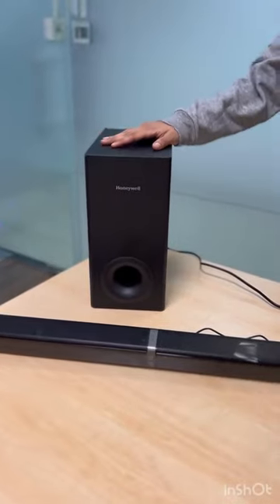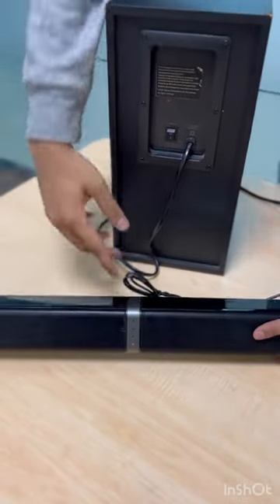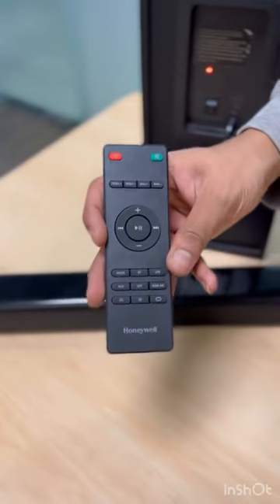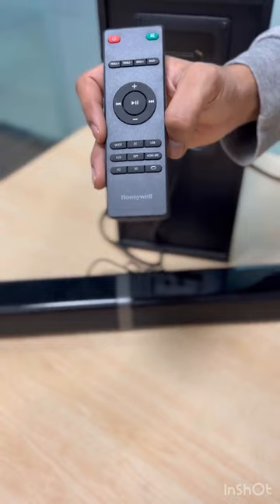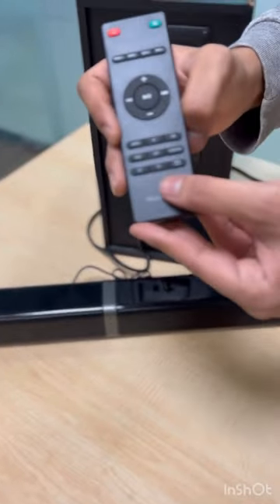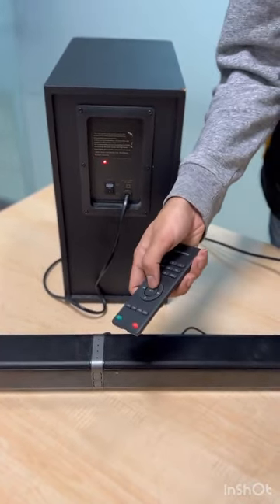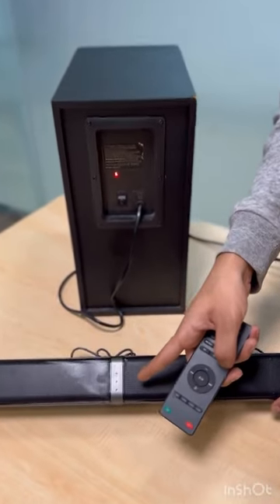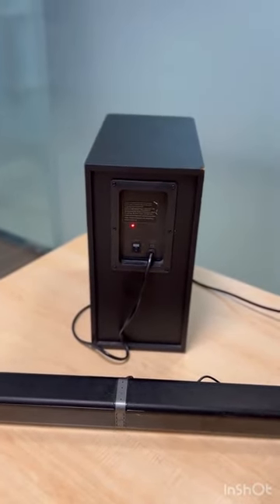Honeywell Trueno U1000 Speaker Installation Demo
How to Connect Honeywell U1000 Sound Bar With Sub woofer.?
how to Connect Honeywell U1000 between Sound Bar and Sub Woofer ?
how to install Honeywell Speaker Tureno U1000 ?

Honeywell Speaker Full Installation Video.
step to step all Points Covered in this Video